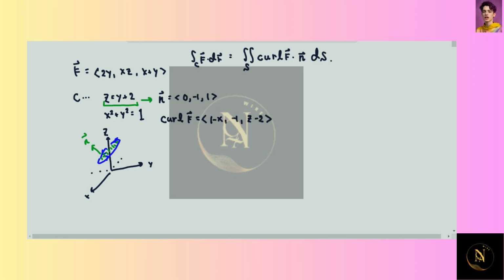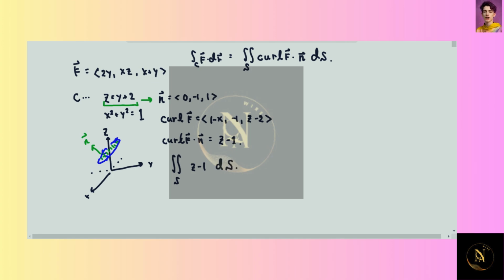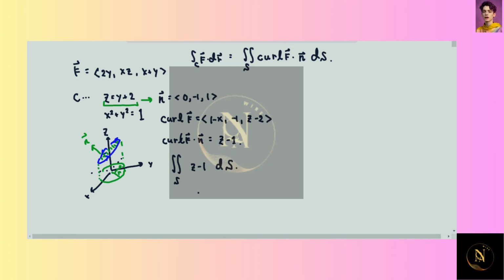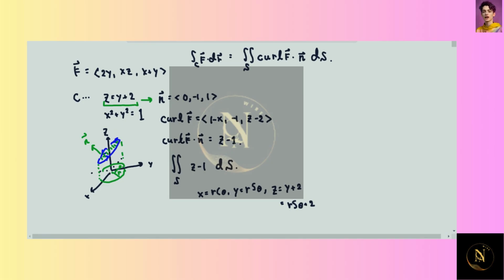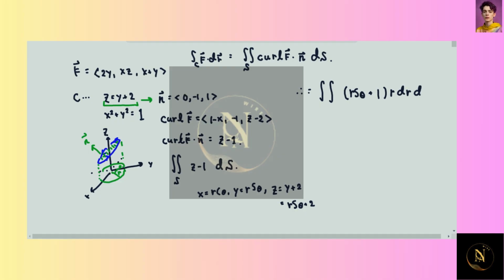Use Stokes' Theorem to evaluate . In each case is oriented counterclockwise as viewed from above. ,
Use Stokes' Theorem to evaluate . In each case is oriented counterclockwise as viewed from above. , is the curve of intersection of the plane and the cylinder